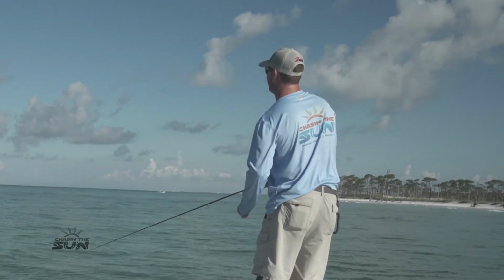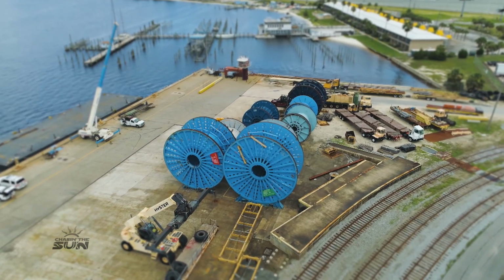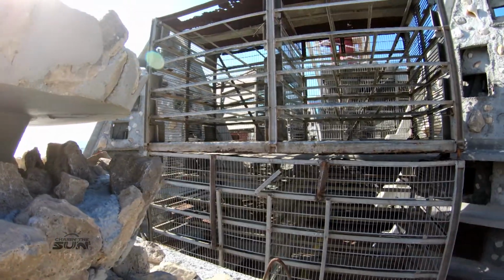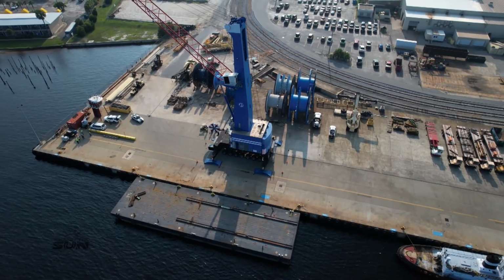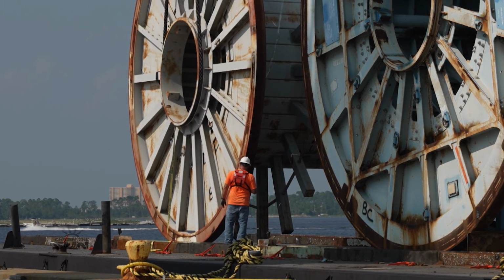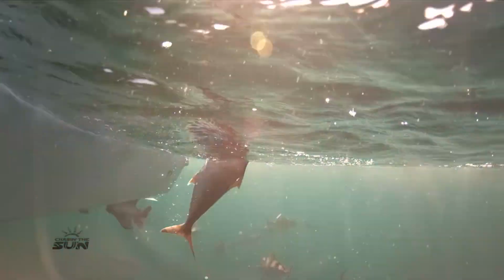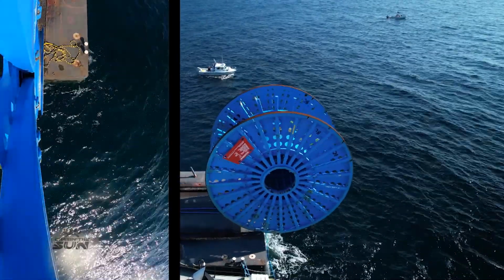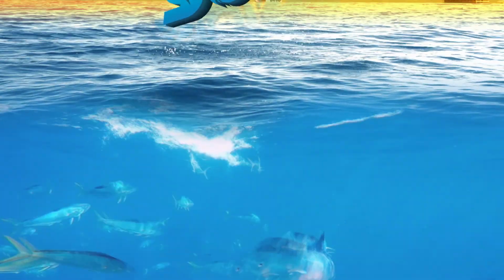CTS S7E9 Reel Reef Collaboration FEATURE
“Chasin’ The Sun” documents the extraordinary team effort required to deploy an artificial reef off the coast of Panama City Beach using discarded industrial materials.